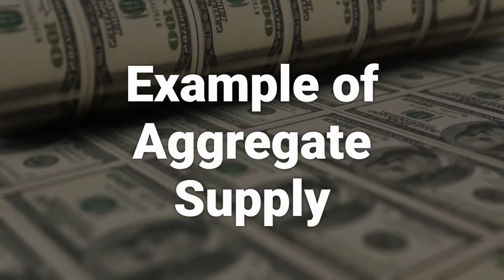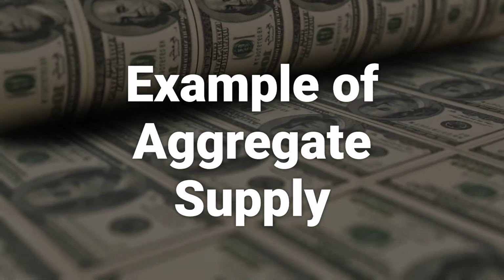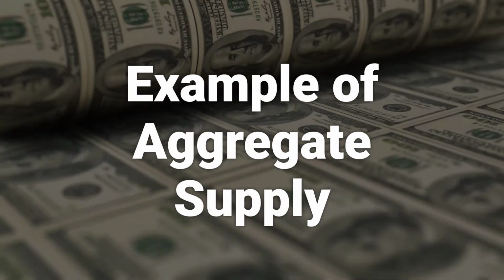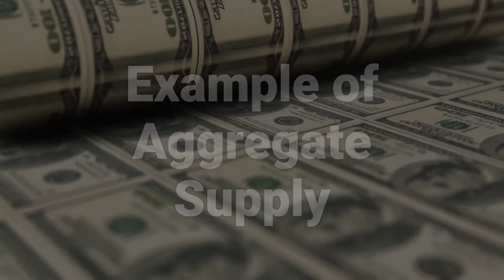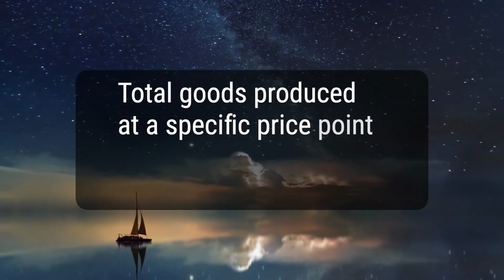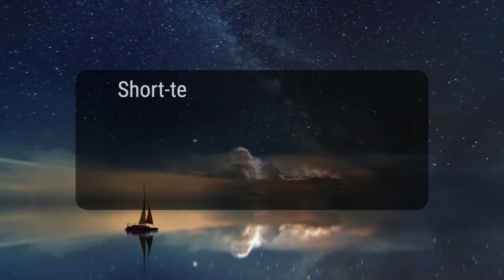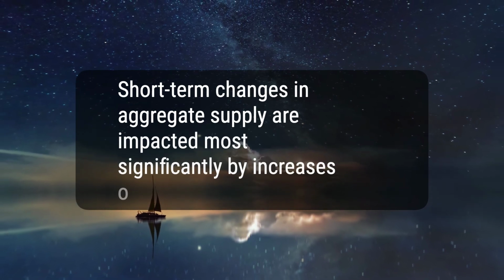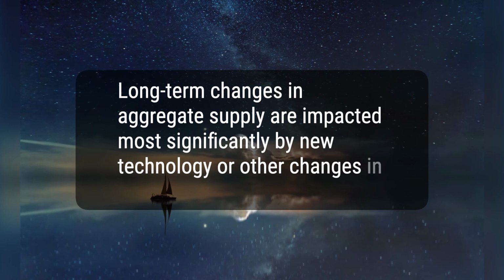Aggregate Supply Explained: What It Is, How It Works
Aggregate supply, also known as total output, represents the total supply of goods and services produced within an economy at a given overall price in a given period. A shift in aggregate supply can be attributed to various factors, and in the short run, aggregate supply responds to higher demand and prices by increasing the use of current inputs in the production process. However, in the long run, aggregate supply is driven only by improvements in productivity and efficiency. An example of a decrease in aggregate supply occurs when production costs increase due to external factors, leading to a reduction in output.
d5a4